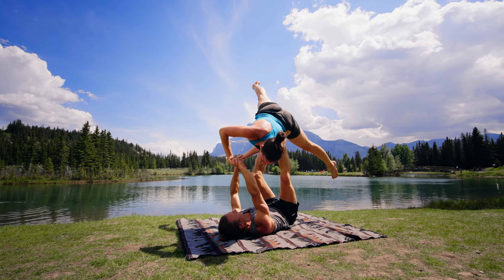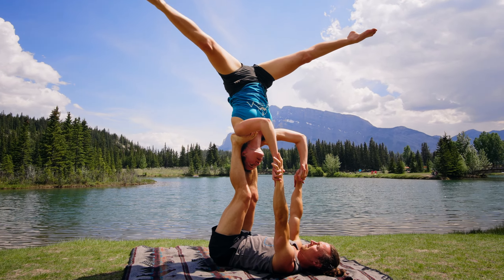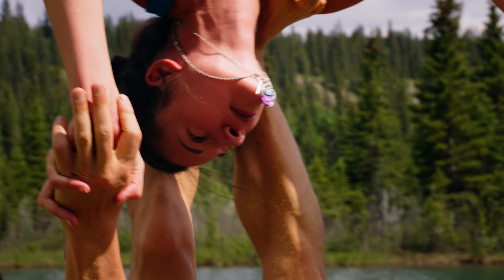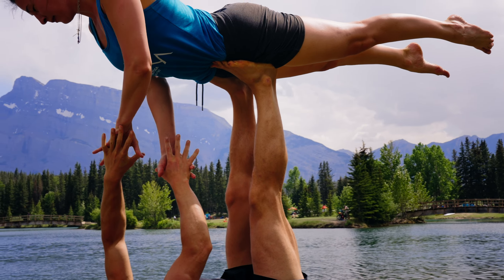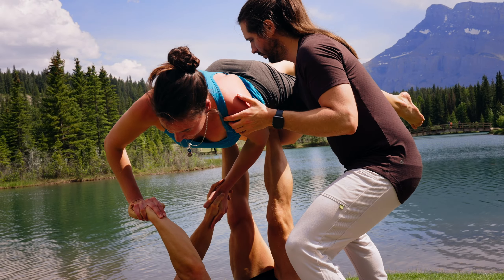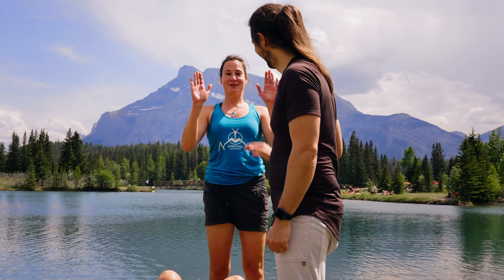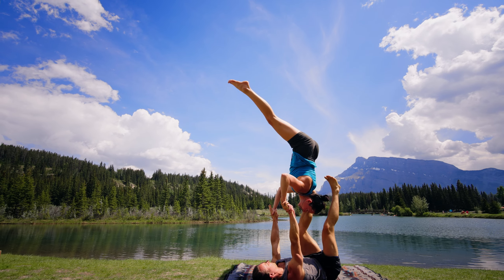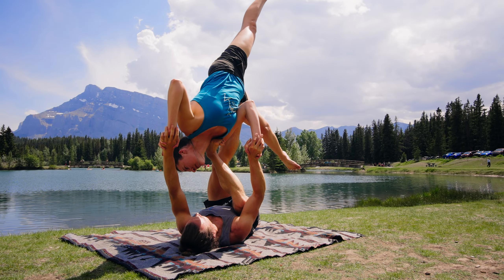Make This Smooth - Corkscrew - [ACROYOGA]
How do you make acroyoga transitions smooth? Start with the acro, pepper in the yoga, and twist! Corkscrew is a staple acro transition. Do these cues work for you?

Let’s face it. This video is only for people who have already attended acro classes. Acro is too dangerous to only learn from youtube videos. If you haven’t already, find classes in your area so you can stay safe. I can’t keep you adequately safe from the other side of the screen. This video does not describe everything you need to be safe while attempting what's pictured in the video.

We're based in Calgary! If you're looking for more acroyoga in Calgary, check out